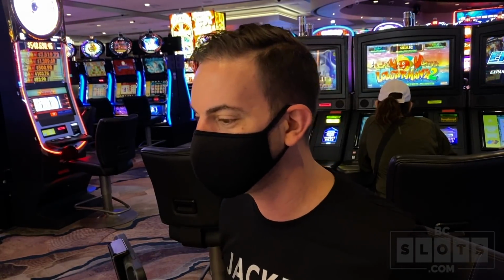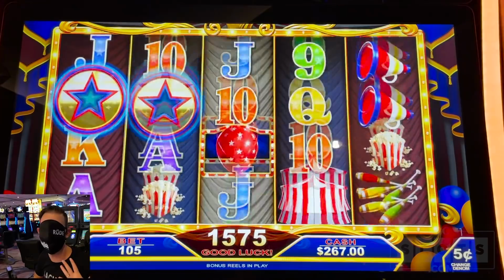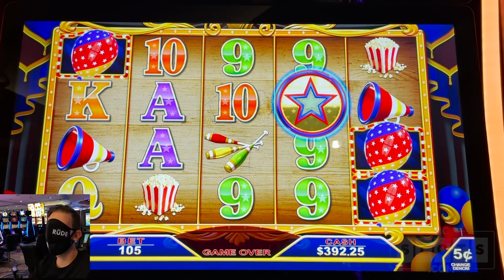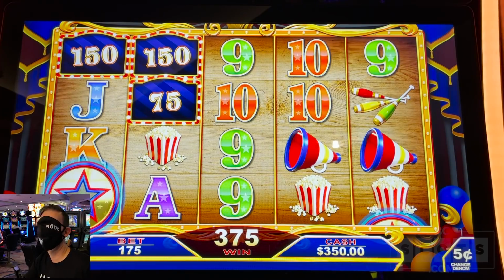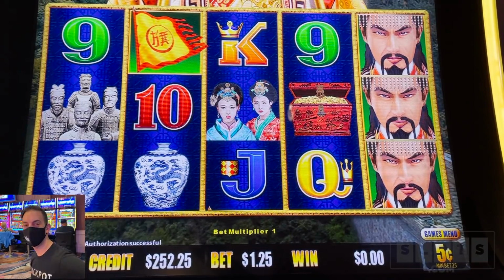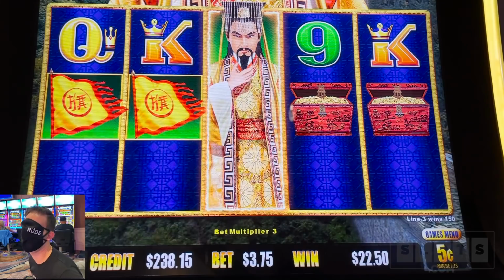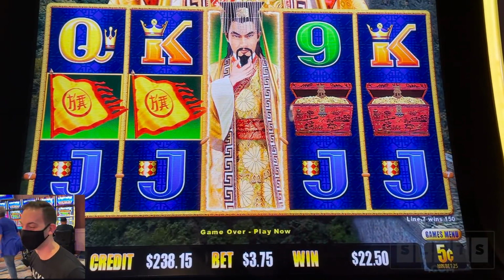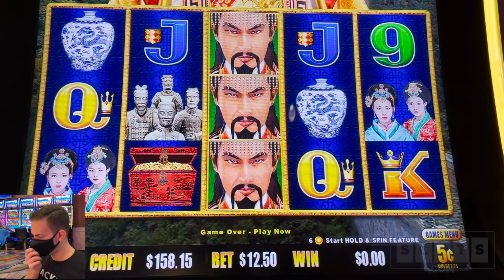😎 Blindfolded Slot Play Challenge! How much did I win?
Enjoying the Challenge Videos? Give me a NEW one and come away a winner by going
Text LIVE to the same number to opt into our online live stream links as well!

2020 slot machine play at Agua Caliente including:
Pop N Pays
Dragon Link Golden Century

👨👩👧👧 Show your Support and JOIN the RUDIES Fan Club!
1️⃣ Facebook   ➜ FB.BCSlots.com
2️⃣ Instagram  ➜ IG.BCSlots.com
3️⃣ Twitter        ➜ TW.BCSlots.com
4️⃣ SnapChat   ➜ SC.BCSlots.com

* Producer:  Bob W
* ASSOCIATE PRODUCERS: Anna R, Renn J, Don D, Gail M, George W, James M, Laura S, Mark W, Monica H, Rick
* Co- Producers: Brandy, April, Candy K, Cheri S, Chris & Giovanni, Christian K, Deb L, Donna Lee F, Donna O, Jennifer M, Kenneth T, Mike M, Martha G, Miles W, Stephanie M, Stephanie P, Steve H, Wade S, Tina W, Kelli M, Pablo M, Wendi G, Christine D, Stacey B, Lyn-Ellen S, Bill W, Susie S, Jose O, Sherri B, Stephen M